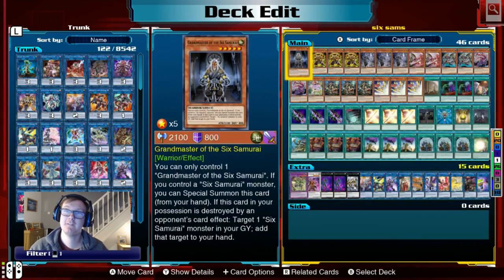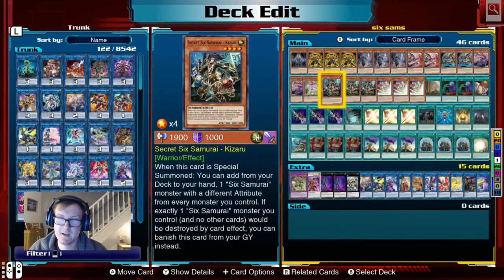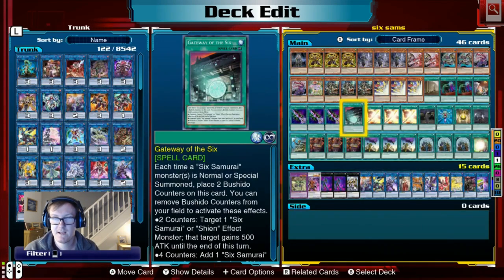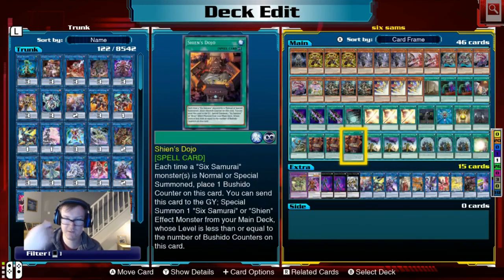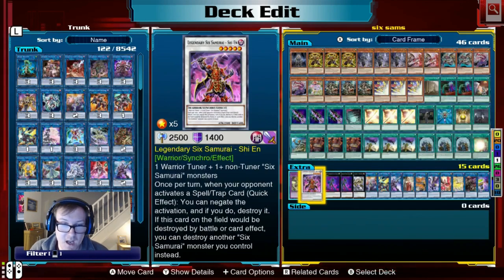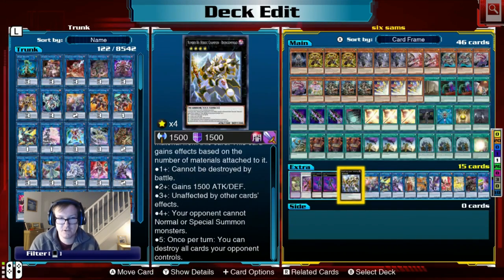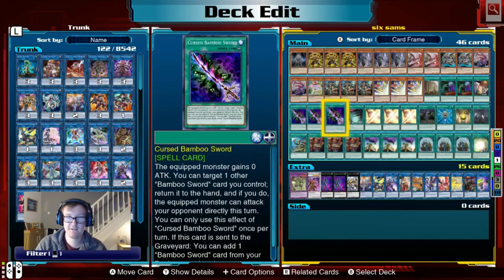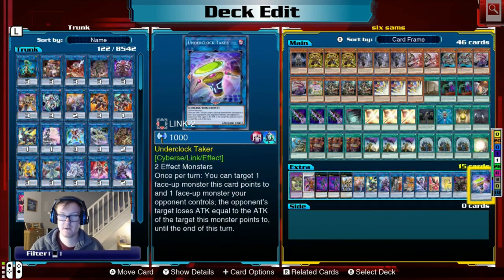YU-GI-OH! Legacy Of The Duelist link Evolution six samurai deck/combo/explanation/replays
heya guys six samurai's are one of best decks to spam the field and they love the link format, so many big plays and damage

monsters - 01:18
spells - 05:12
extra deck - 12:41
replays - 23:52